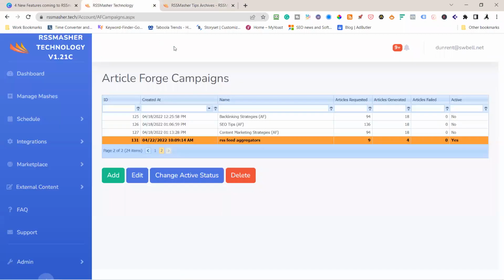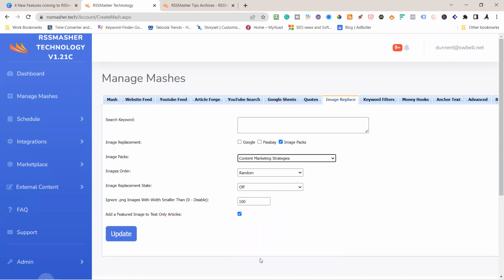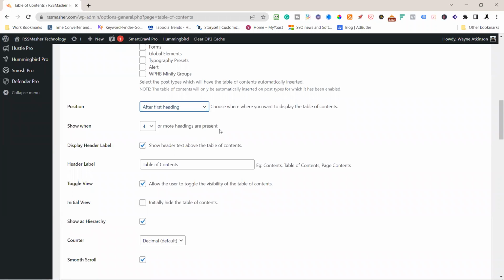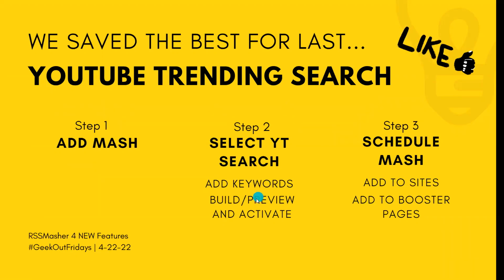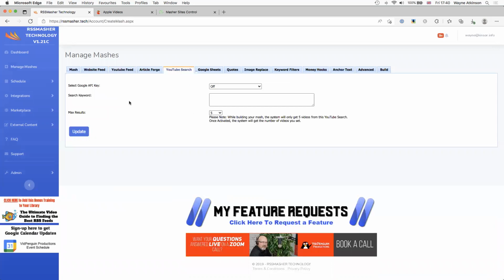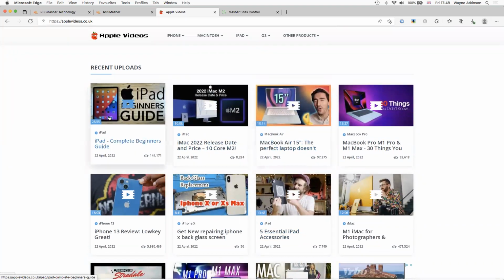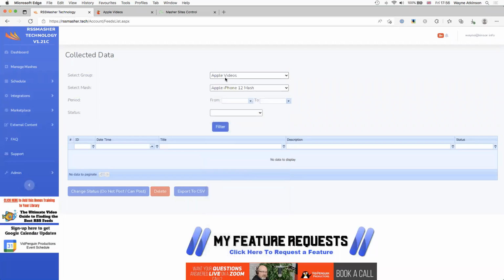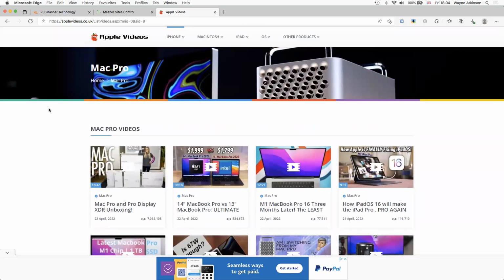Geek Out Fridays 04-22-22 4 New Features Added to RSSMasher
On today's call, we introduced 4 NEW features that are coming

This includes:
Article Forge Image Swaps
Article Forge "Very Long" Articles for the API
Article Forge Subheadings for the API
YouTube Trend Search by Keywords.